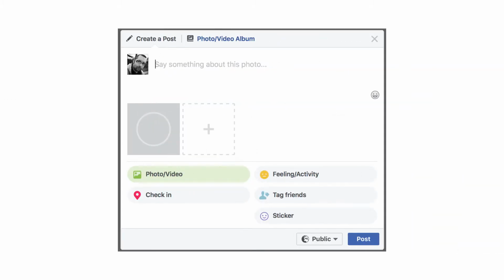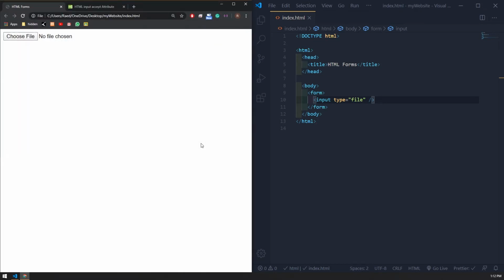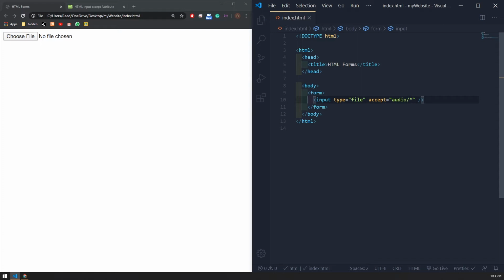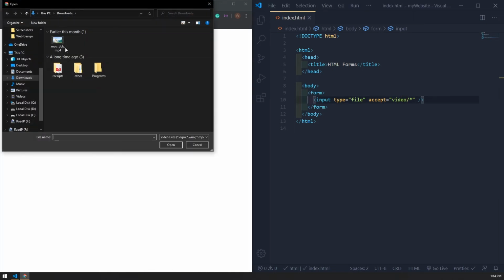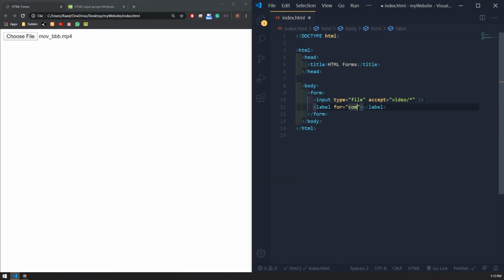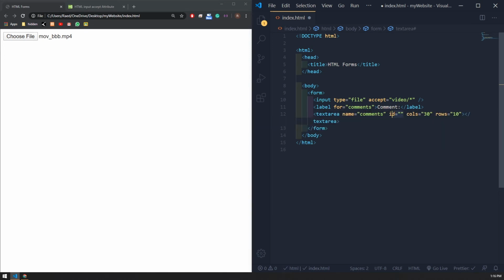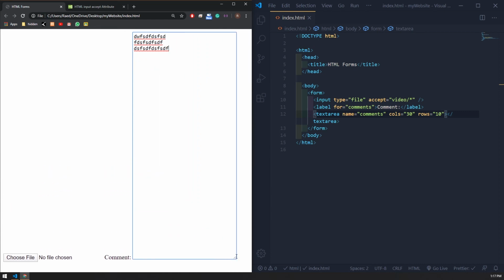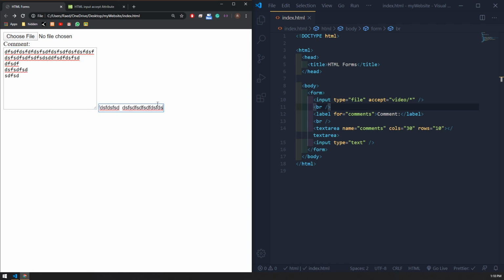HTML, CSS & JS for beginners (9.4) - files and textarea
If you're looking for a complete HTML course for beginners with examples, these videos are a great way to learn HTML basics. Just follow through and you'll be able to build HTML websites in no time.